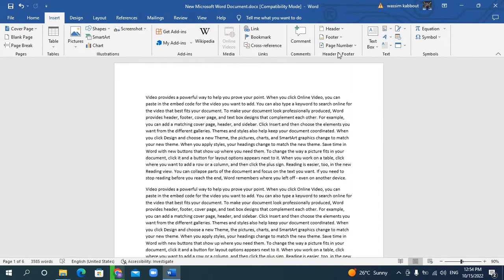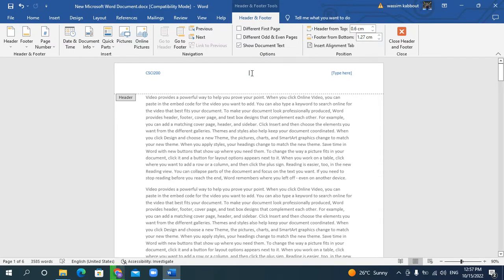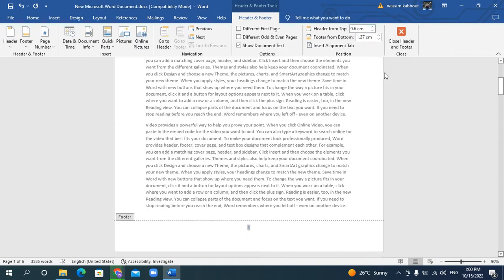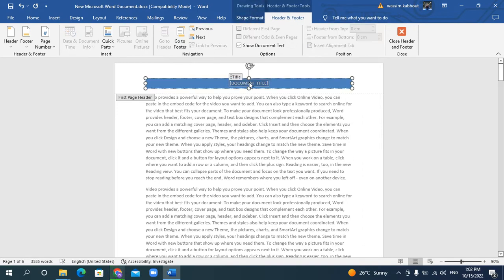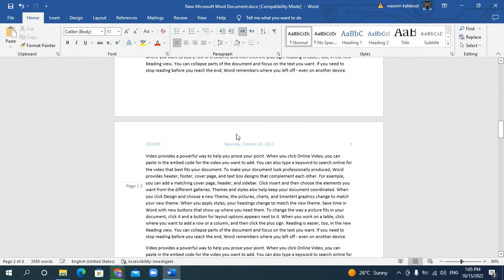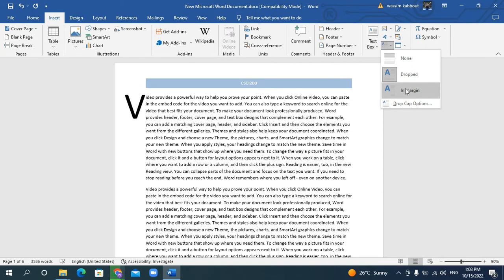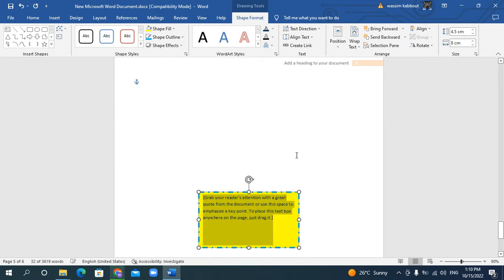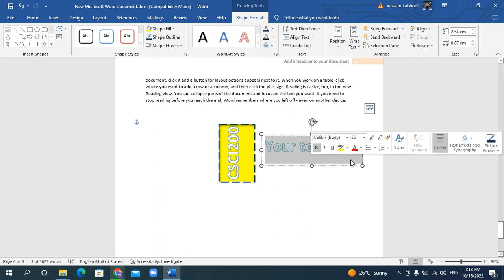10 - Microsoft Word - Insert Tab - Part 3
This Video explains the Insert Tab in Microsoft Word:

1. Header&Footer (Header, Footer, Insert page number & Date/Time, adjusting header and footer size)
2. Text Box, WordArt, Drop Cap